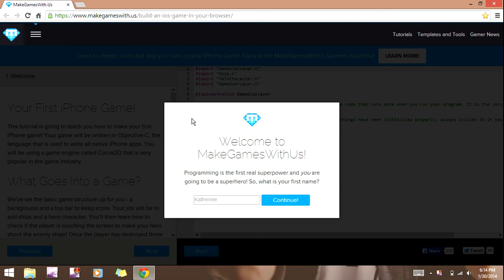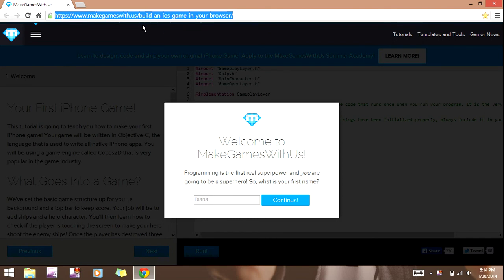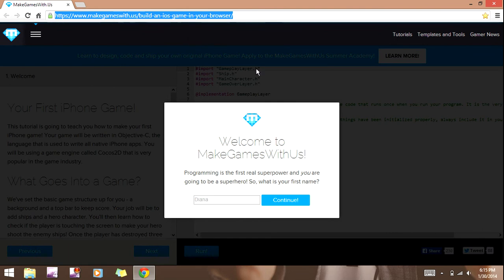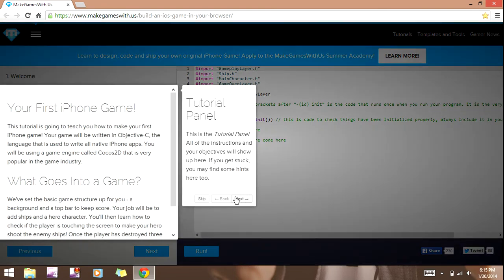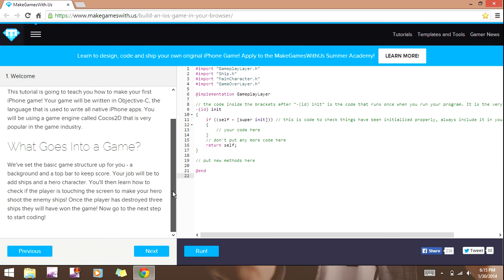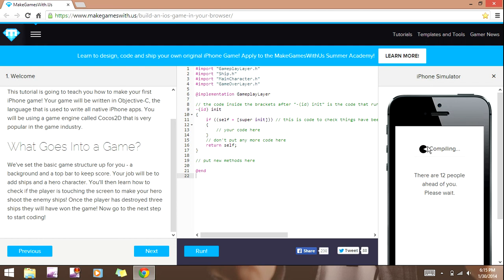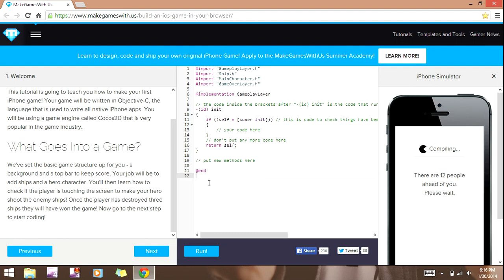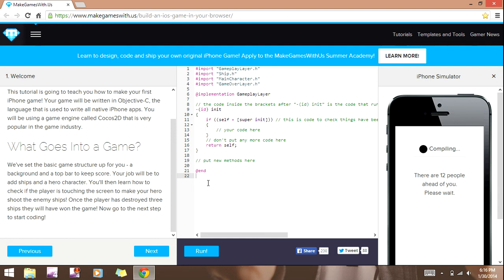How to make your own IOS game for iphone